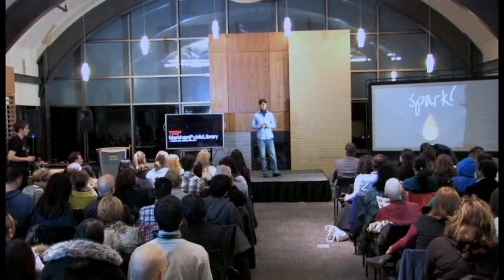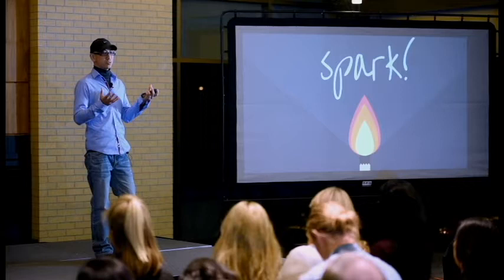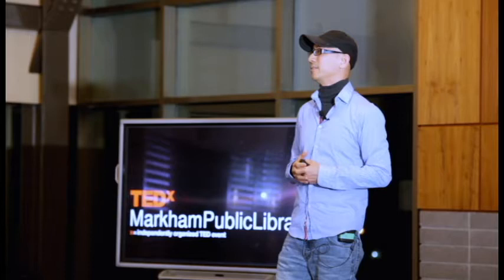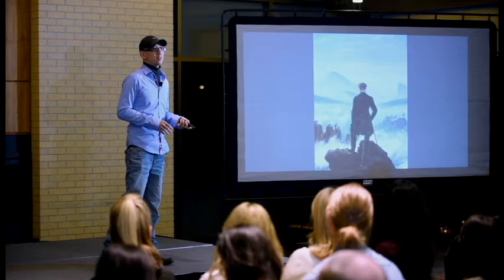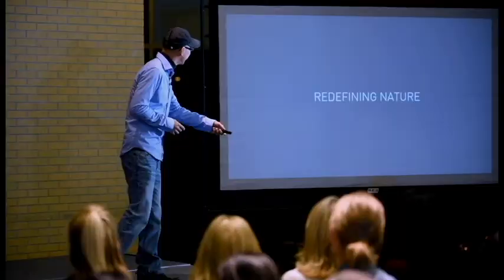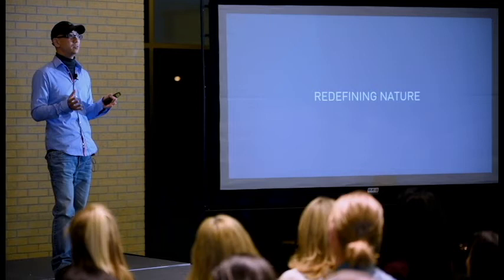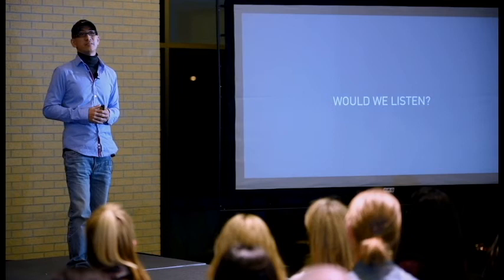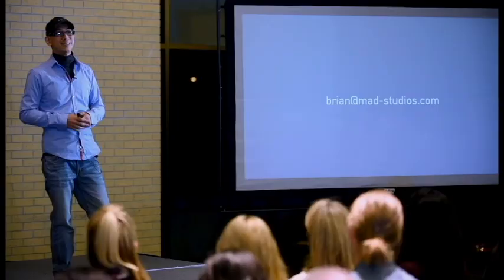The Political Plant: Empowering the Voice of Plants | Brian Lau | TEDxMarkhamPublicLibrary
Brian Lau worries that modern design is complicit in the ongoing destruction of natural environments. To combat this, he proposes a device for communicating with plants and granting them a voice in the political realm.

Brian is a designer of 25 years and he has come to the realization that Design has been complicit in the environmental degradation of our planet. To solve this problem, he has made explorations into Deep Ecology, Ecological and Biophysical Economics and Environmental Philosophy and Ethics to inspire ideas in Design Futuring. Brian is completing a Masters degree in Knowledge Media Design at the University of Toronto and he has a Masters of Arts in Design from the Hong Kong Polytechnic University School of Design and a Bachelors degree majoring in Fine Arts and Economics. He has taught design at numerous design institutes and is a Fellow of the Royal Society of the Arts (UK), a Certified Graphic Designer of the Society of Graphic Designers of Canada, a professional member of the International Association of Designers (EU) and the Hong Kong Designers Association. His studio has won more than 100 international design awards.